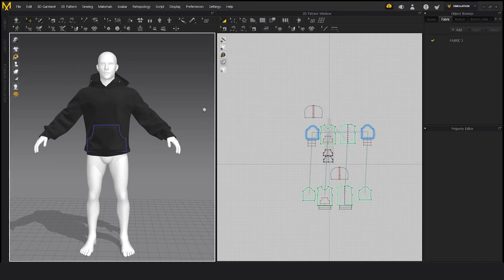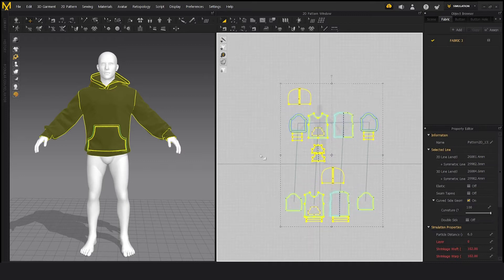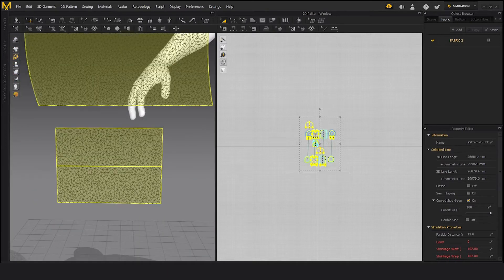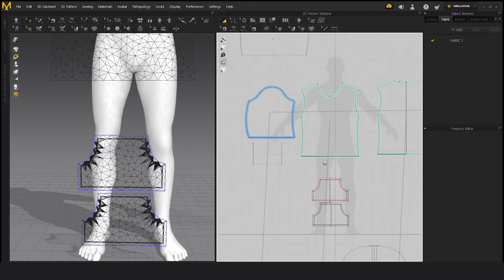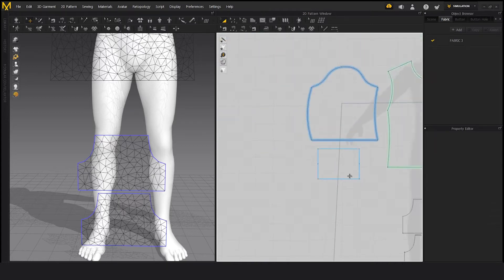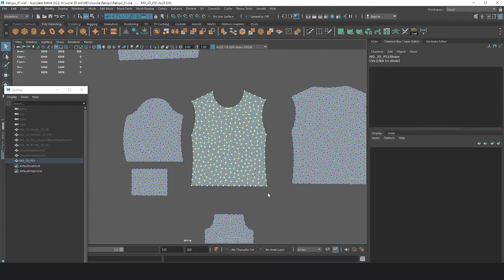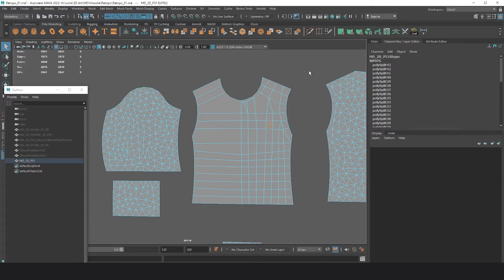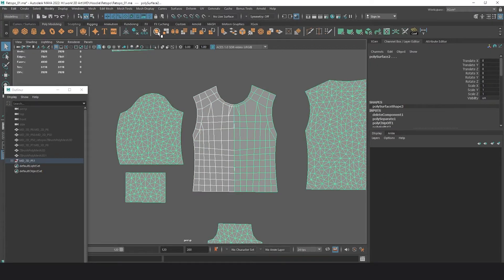Marvelous Designer Garment Retopology Maya( Gaming Pipeline Explained)!!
Its a great pleasure to bring you a tutorial on Retopology of Marvelous Designer Garment.
Retopo your model to make it game ready with clean mesh flow. This technique is being used in Gaming industry and will help you in diversifying skill.
Just Download my Marvelous Hoodie file from my last video and start your journey to a great game ready garment.

Please Follow for more such content.